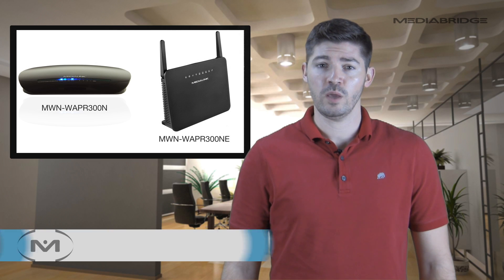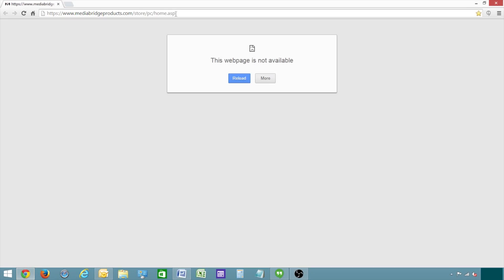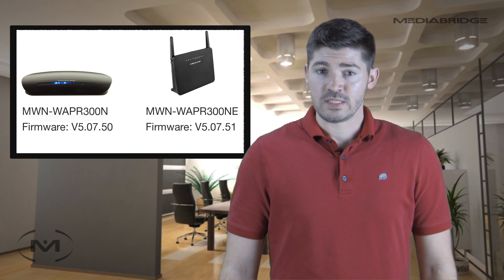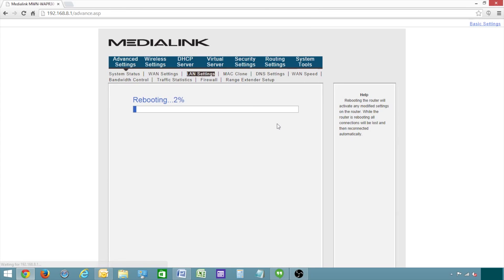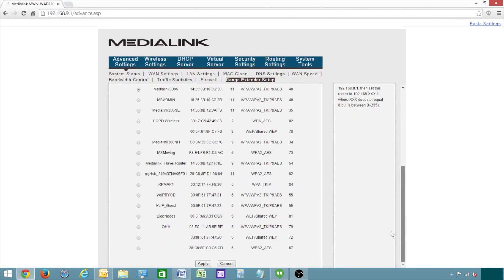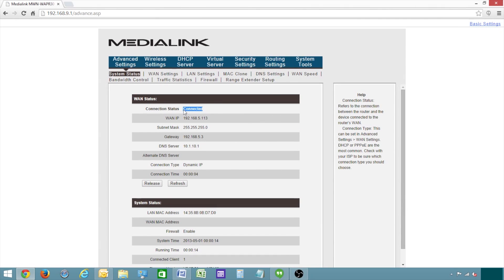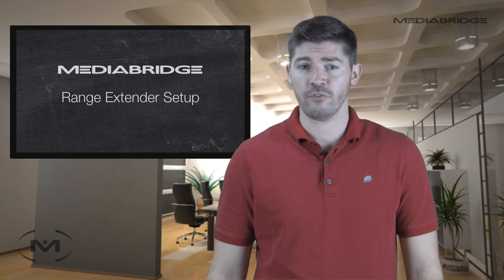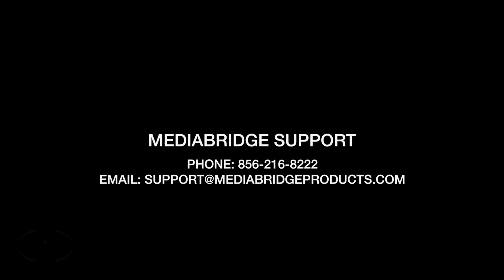How to Install a Medialink Range Extender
Click any of the times listed in the Video Table of Contents below to jump to a particular segment:

0:37 Connect the router to the computer
0:55 Check the firmware version
1:59 Change the IP address
2:53 Set up the range extender
3:57 Relocate the router
4:42 How your devices will connect
5:32 Alternative options